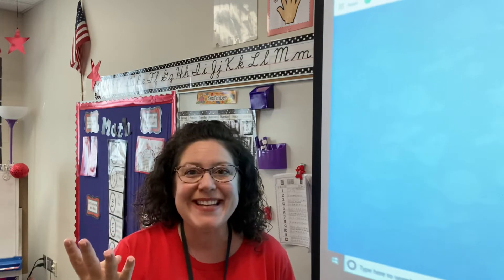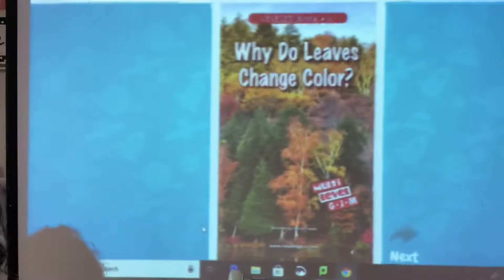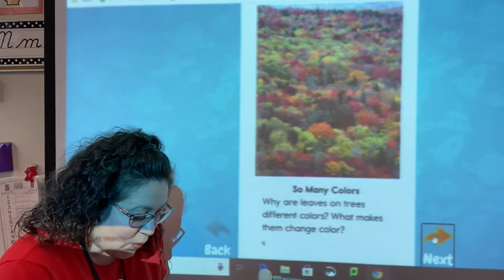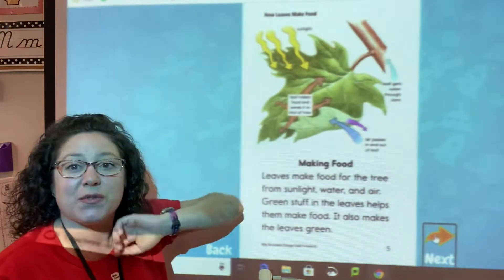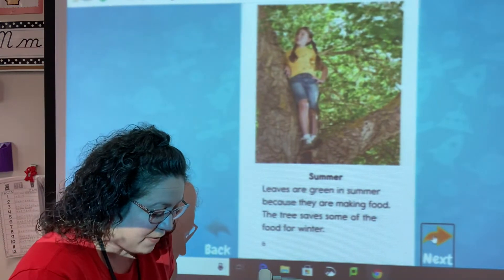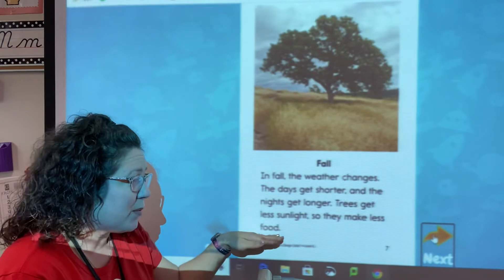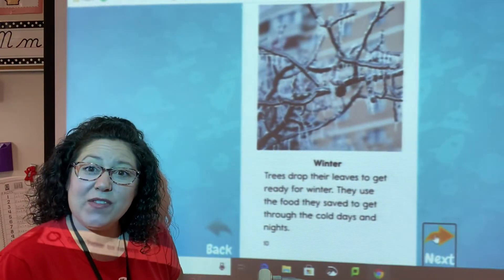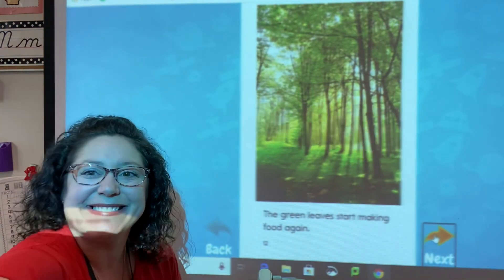September 2, 2020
Leaves